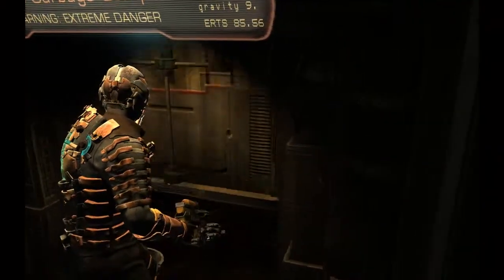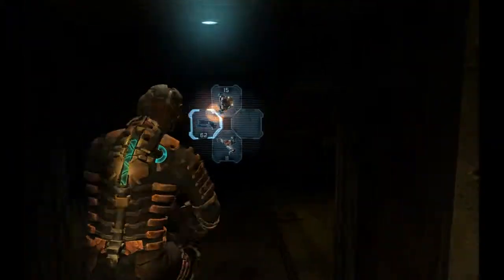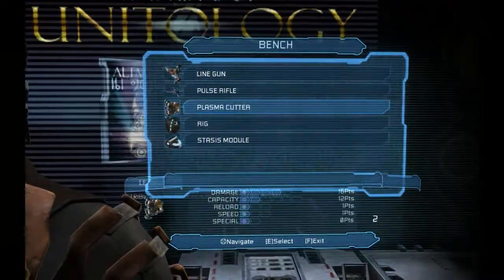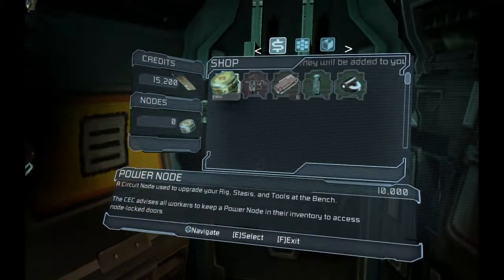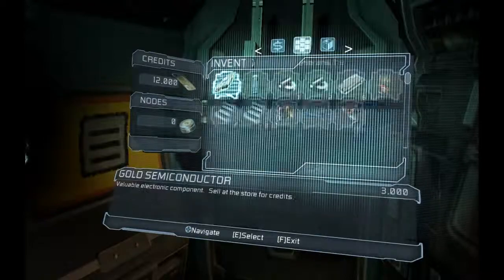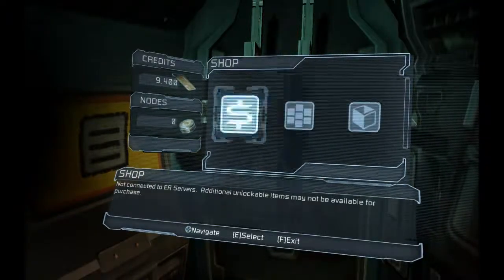Let's Play Dead Space 2 - Four - Post-Commentary Sucks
Horrible Idea, Don't let me do it ever again.